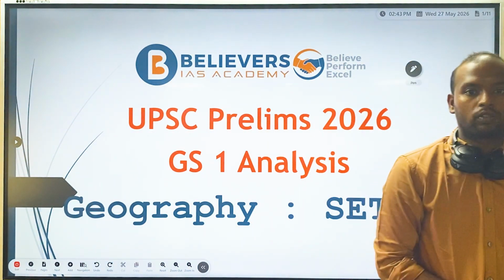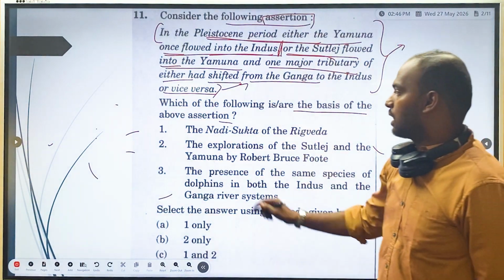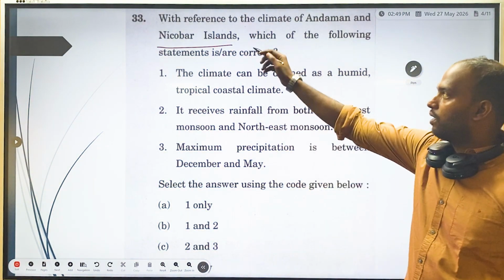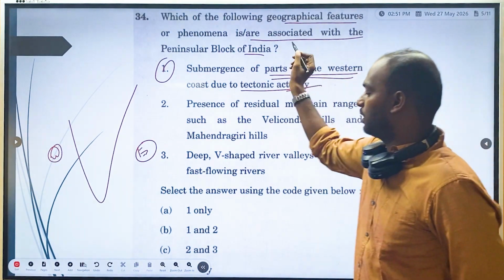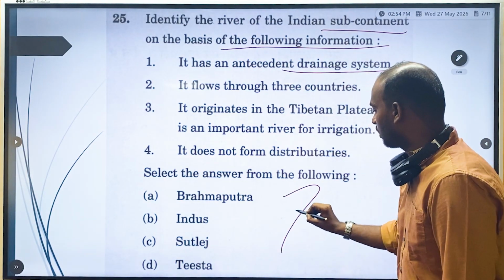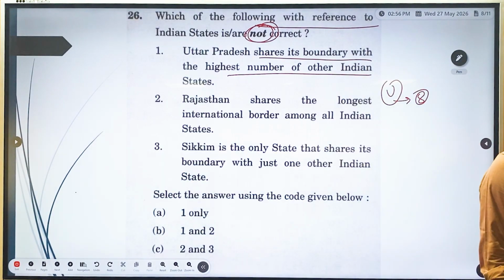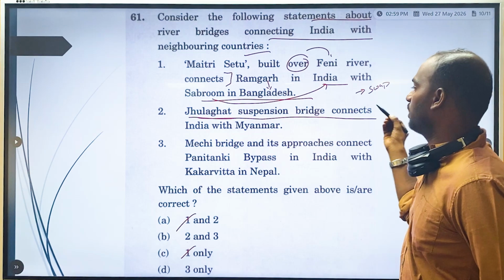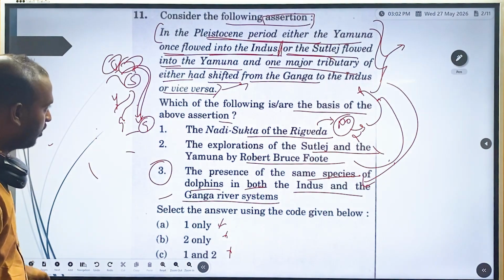UPSC Prelims 2026 Geography Questions Analysis | GS 1 Detailed Discussion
UPSC Prelims 2026 GS Paper 1 Geography Analysis is here!
In this detailed session, Mr. Vinoth Kumar breaks down the Geography questions asked in UPSC Prelims 2026, covering important concepts, difficulty level, trend analysis, and expected preparation strategy for future aspirants.

📌 In this video:
✔ UPSC Prelims 2026 Geography Question Analysis
✔ Topic-wise Breakdown
✔ Mapping & Environment Linkages
✔ Physical & Indian Geography Concepts
✔ Difficulty Level Analysis
✔ Important Current Affairs Connections
✔ Preparation Strategy for UPSC 2027 Aspirants

This analysis will help UPSC aspirants understand the changing trend of Geography questions in the Civil Services Examination and improve their preparation strategy.

🎯 Useful For:

UPSC 2027 Beginners
IAS / IPS Aspirants
GS Paper 1 Preparation
Geography Optional & GS Students